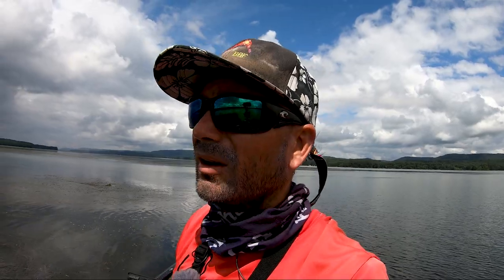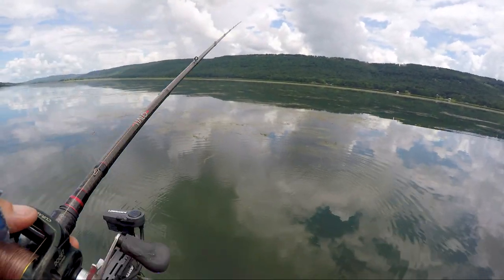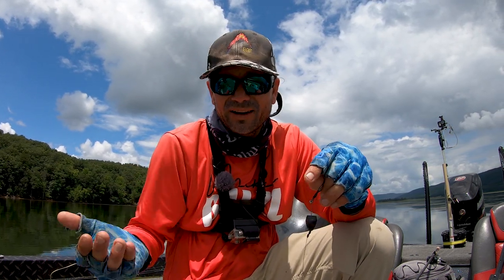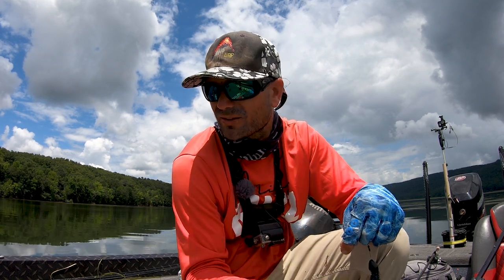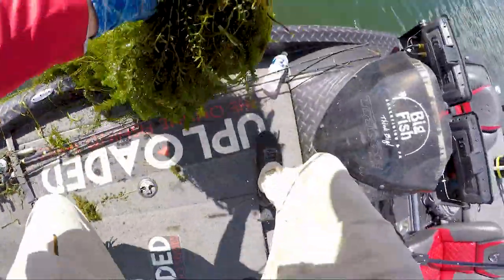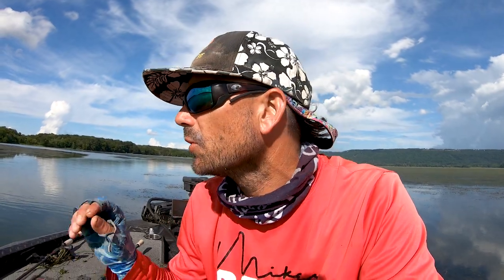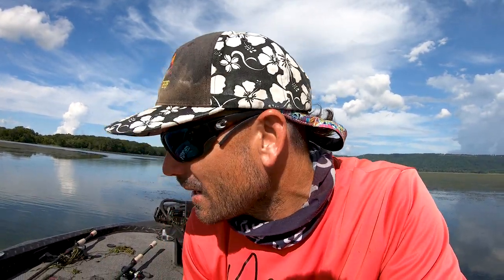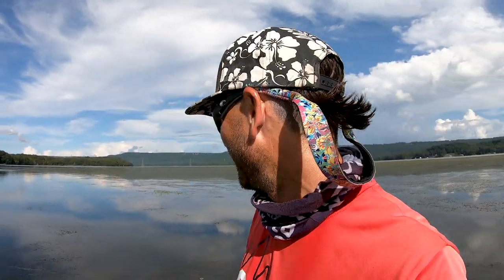WHAT the PROS DON"T Tell you about FLIPPING and PUNCHING for Bass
In this fishing tips and techniques video I go though what the pros don't tell you about flipping and punching for heavy cover bass in summer and fall.  One of my favorite techniques to catch bass, I teach you what soft plastic lures to use, how to rig them for flipping, and what to look for when pond fishing or lake fishing to go punching for bass.  It is one of my favorite fishing techniques and works great anywhere you have super heavy cover that mats up.  It is also an epic way to catch bass - heavy fishing rods, heavy braided fishing line, and a heavy tungsten weight.

Want the fishing rod, soft plastic lures, and other fishing equipment from the video?